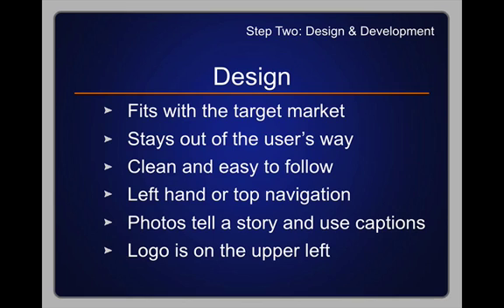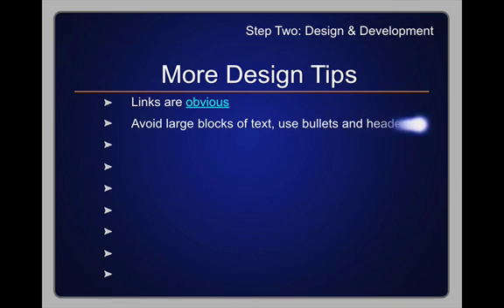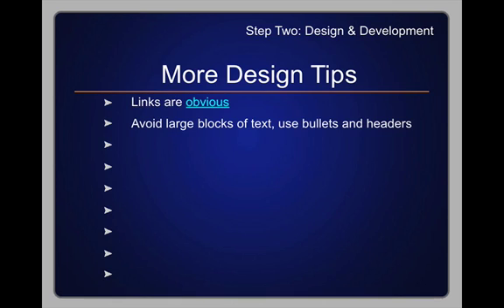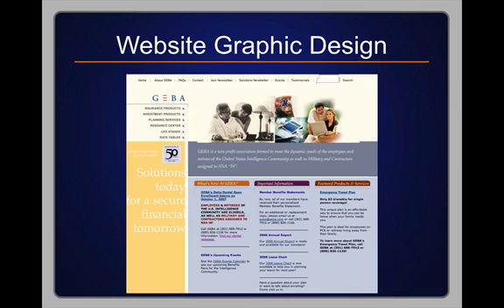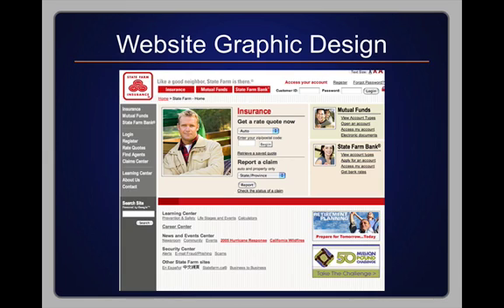Video 16 - Website Design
This video explains how to design a Website that works for users. Design elements include photos, graphics, logos, colors, masthead and other creative elements. The design should be professional and pleasing to look at, without getting in the way of the users' goals.